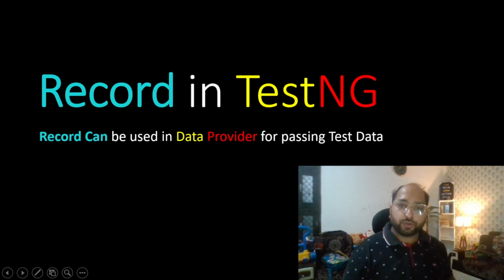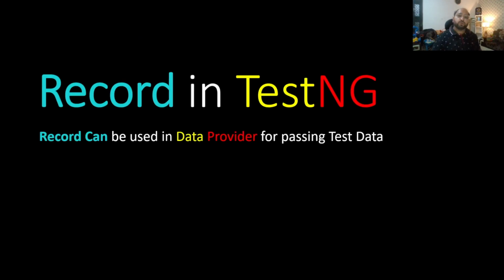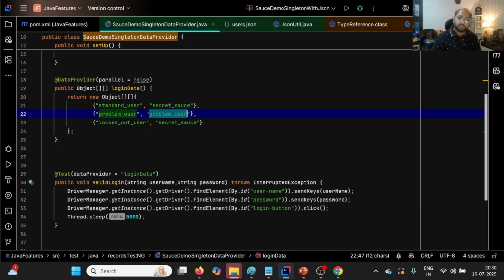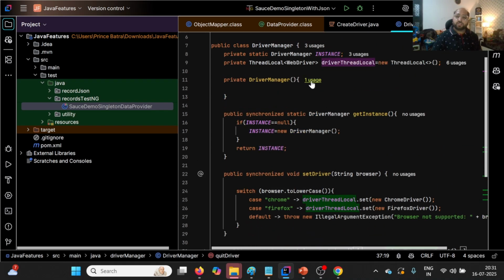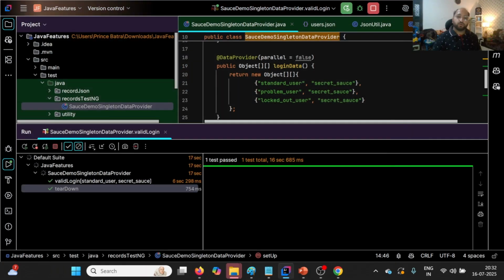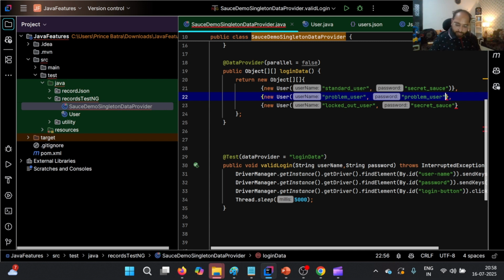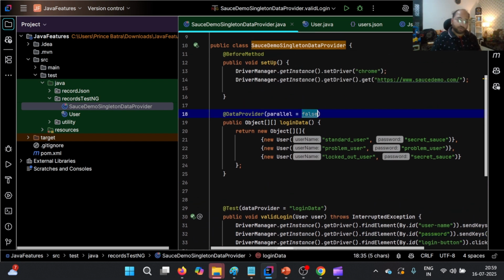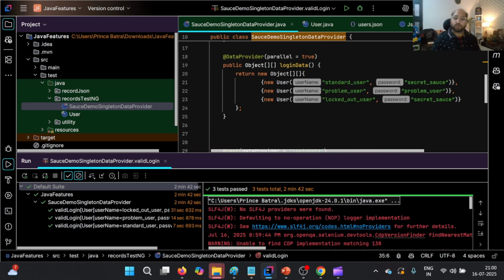Unlock the Power of Java Records in TestNG NOW | Part1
𝑼𝒏𝒍𝒐𝒄𝒌𝒊𝒏𝒈 𝑷𝒐𝒘𝒆𝒓 𝒐𝒇 𝑱𝒂𝒗𝒂 𝑹𝒆𝒄𝒐𝒓𝒅𝒔 𝒊𝒏 𝑻𝒆𝒔𝒕𝑵𝑮

𝑹𝒆𝒄𝒐𝒓𝒅 is special Type of class introduced in JDK 17 and purpose is to store 𝐼𝑚𝑚𝑢𝑡𝑎𝑏𝑙𝑒 Data.

𝑪𝒂𝒏 𝒘𝒆 𝑼𝒔𝒆 𝑹𝒆𝒄𝒐𝒓𝒅 𝑰𝒏 𝑻𝒆𝒔𝒕𝑵𝑮?
Yes, Let us understand

In TestNG as we pass 𝑻𝒆𝒔𝒕 𝑫𝒂𝒕𝒂 𝒕𝒐 𝑻𝒆𝒔𝒕 𝒄𝒂𝒔𝒆 𝒕𝒉𝒓𝒐𝒖𝒈𝒉 𝑫𝒂𝒕𝒂 𝑷𝒓𝒐𝒗𝒊𝒅𝒆𝒓 means once Data is loaded then we don't need to modify the Test Data.

So, 𝑹𝒆𝒄𝒐𝒓𝒅 𝒃𝒆𝒔𝒕 𝒇𝒊𝒕𝒔 𝒉𝒆𝒓𝒆 as data stored in Record can't be modified

Regards,
PrinceAutomationDestination